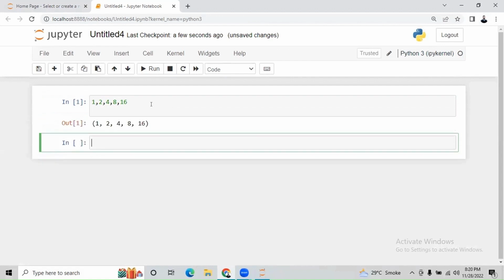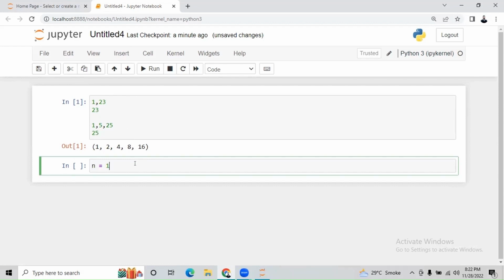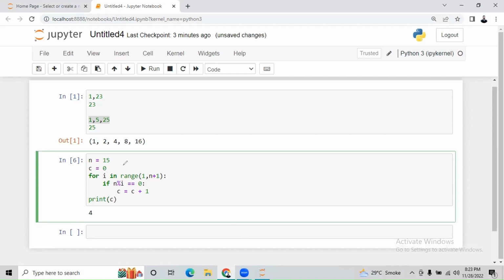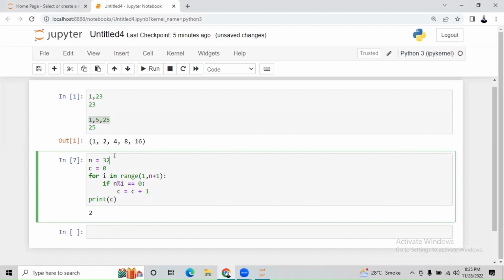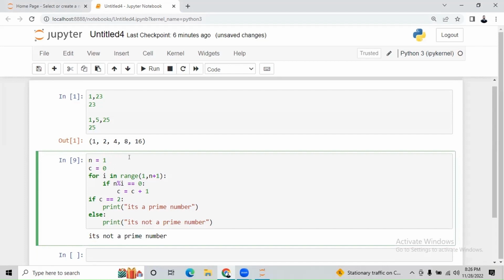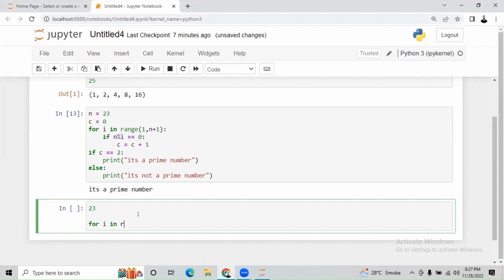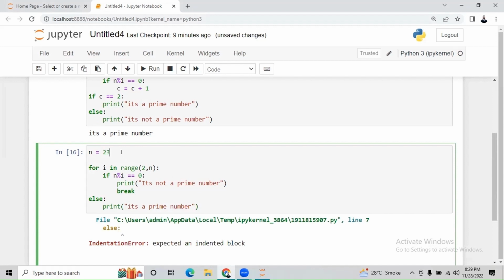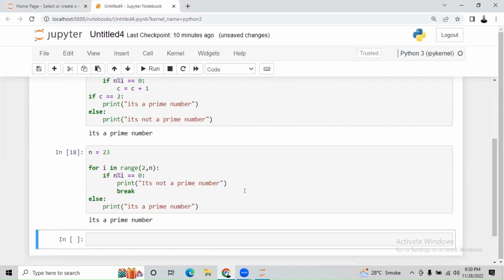Python Tutorial for Beginners | Prime Number | Program No. 1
Python Tutorial || Prime Number Program in Python